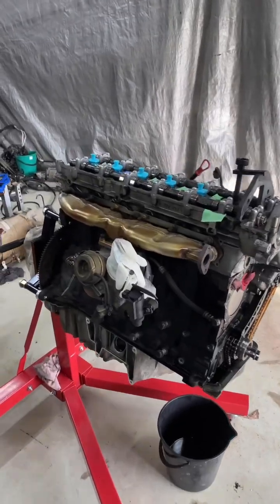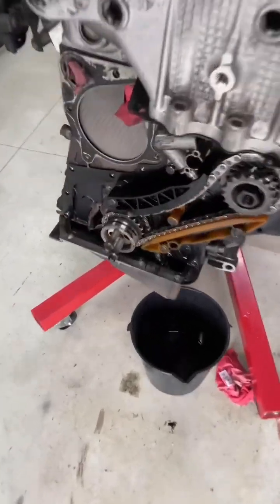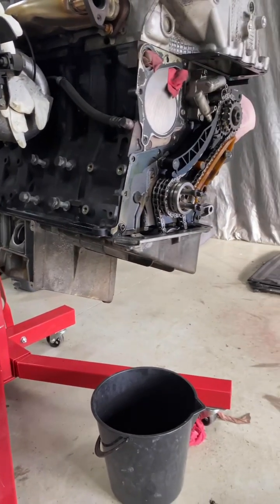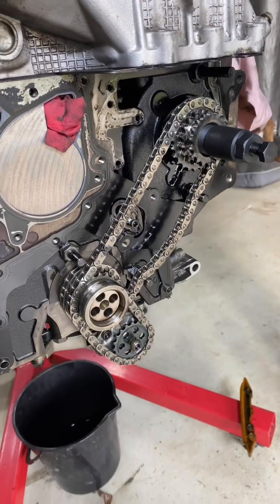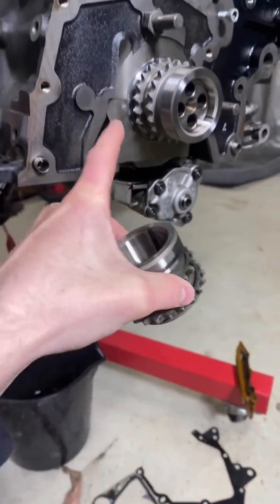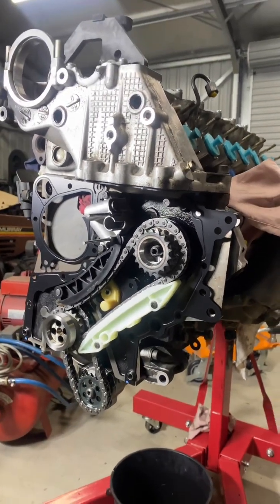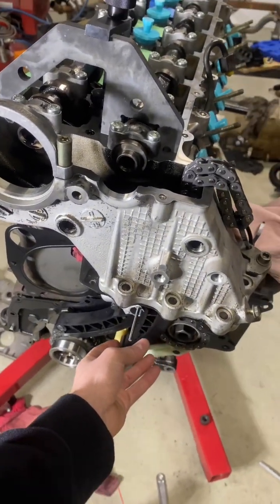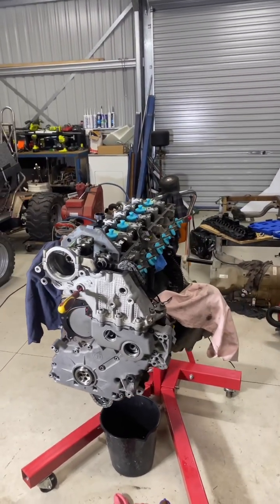M57 DIESEL SWAP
Replacing timing chains on a BMW M57 engine with 300,000kms. Full process on YouTube